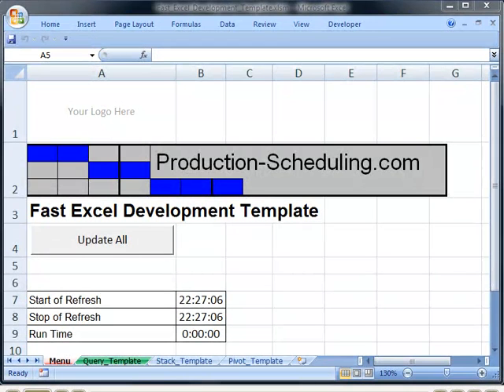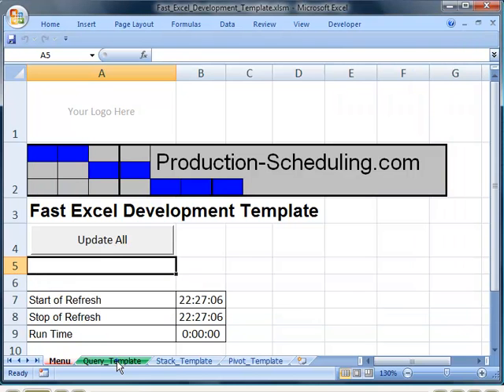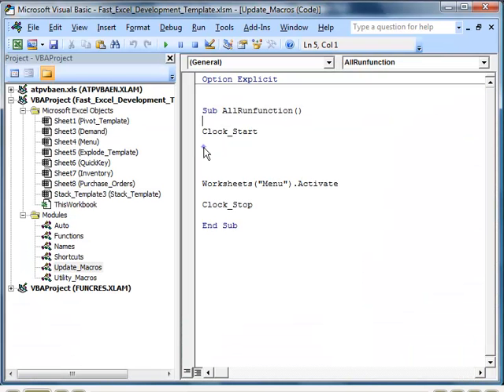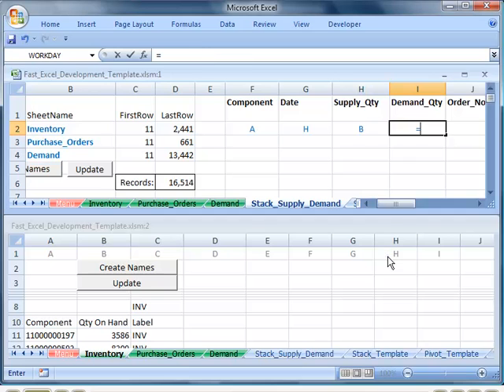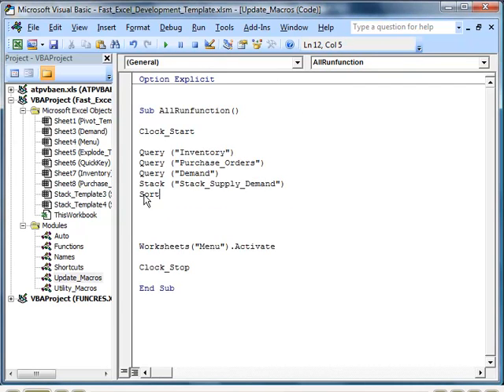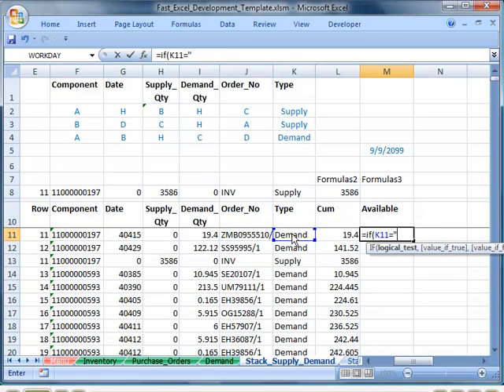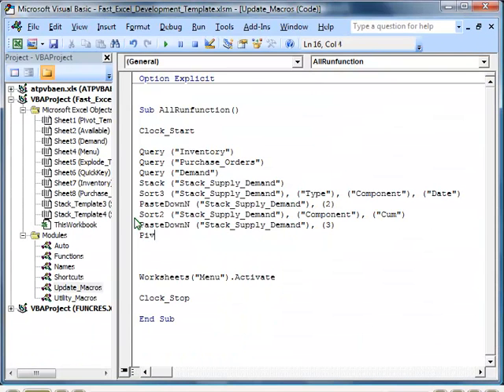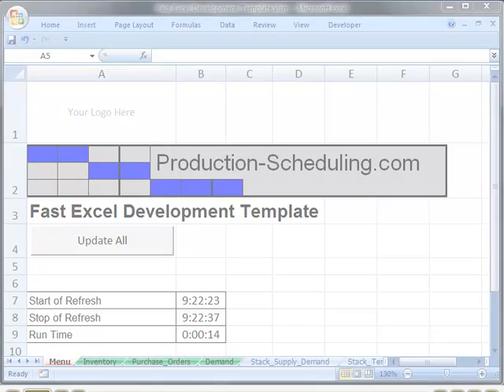Build a Material Planning Tool in Ten Minutes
Build a material planning tool in an Excel spreadsheet.

Quick and simple technique to project shortages and generate purchase requirements from demand, on-hand inventory and open purchase orders.

Fully automated - takes inputs directly from MRP.